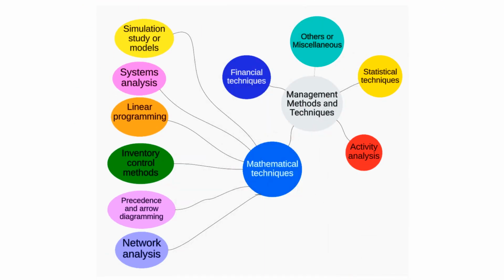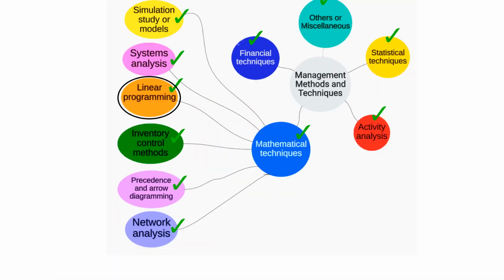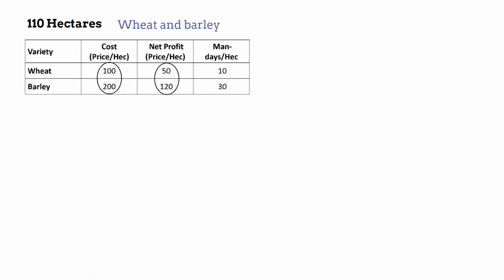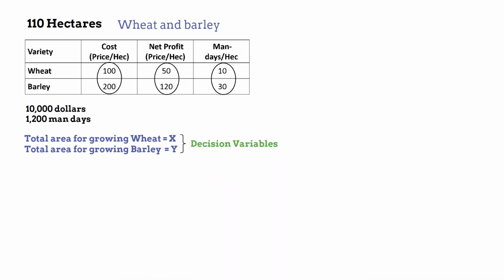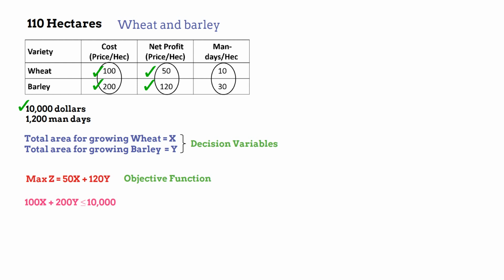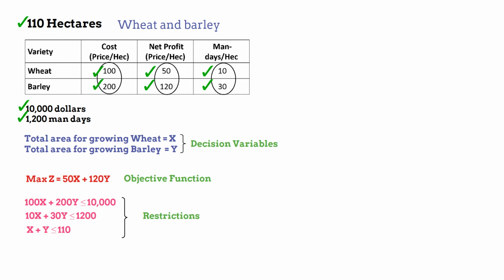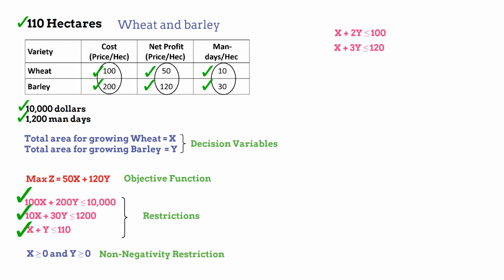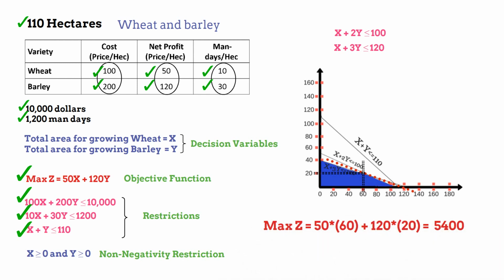Linear Programming | Lecture 28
Welcome to our video on "Linear Programming" In this tutorial, we delve into the world of linear programming, a powerful mathematical approach for optimizing complex problems. Whether you're a student, researcher, or industry professional, understanding linear programming techniques will enhance your problem-solving abilities. In this comprehensive guide, we start by demystifying the fundamentals of linear programming. We explain the key concepts, including objective functions, constraints, decision variables, and feasible regions. By mastering these foundations, you'll be equipped to tackle real-world problems efficiently. Moving forward, we explore the practical applications of linear programming across various fields. From logistics and supply chain management to finance and operations research, this video explores how linear programming techniques can revolutionize decision-making processes. With insightful use cases and examples, you'll gain valuable insights into how organizations harness the power of linear programming. To ensure your success in mastering linear programming, we provide step-by-step guidance on solving linear programming problems. Our systematic approach covers the simplex method, sensitivity analysis, duality, and integer programming. By the end of the video, you'll have a solid understanding of these techniques and be ready to implement them in your own projects. Join us on this journey of optimization as we unlock the full potential of linear programming techniques. Whether you're new to the field or seeking to expand your knowledge, this video provides an all-encompassing resource to help you excel. Optimize your skills, optimize your solutions, and optimize your success!